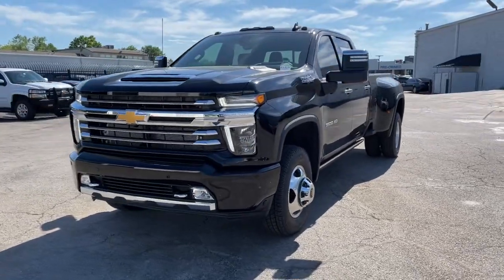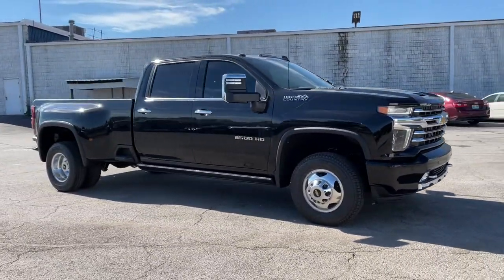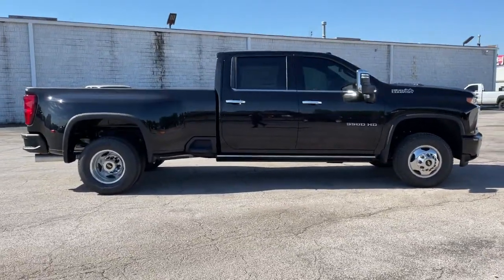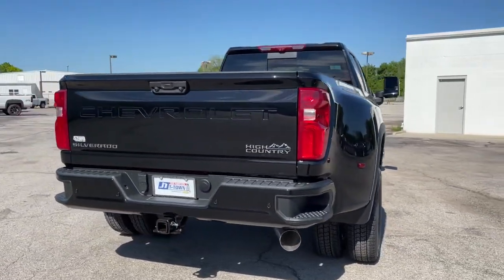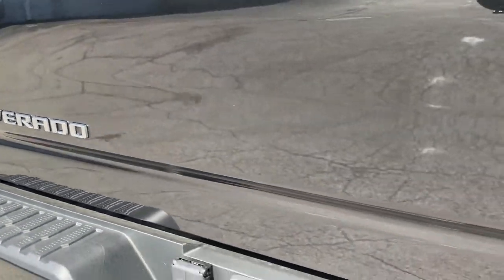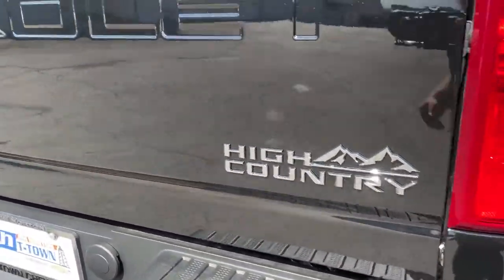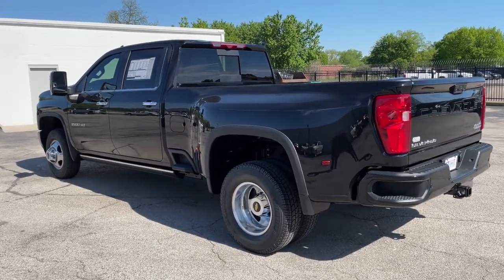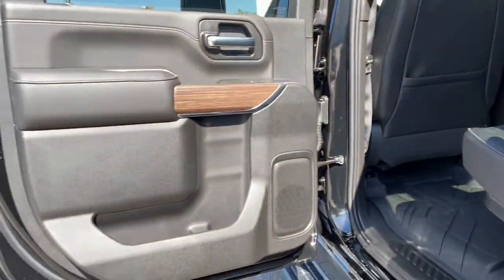2021 Chevrolet Silverado_3500HD Tulsa, Broken Arrow, Owasso, Bixby, Joplin, OK 21415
Mosaic Black Metallic New 2021 Chevrolet Silverado_3500HD available in Tulsa, Oklahoma at Jim Norton TTown Chevrolet. Servicing the  Broken Arrow, Owasso, Bixby, Joplin, OK area.
2021 Chevrolet Silverado_3500HD High Country - Stock#: 21415 - VIN#: 1GC4YVEY6MF241974

10-Speed Automatic 4WD Jet Black Leather.
Preferred Equipment Group 3LZ|3.73 Rear Axle Ratio|3.42 Rear Axle Ratio|10-Way Power Driver Seat Adjuster w/Lumbar|Safety Package II|High Country Deluxe|Technology Package|Perforated Leather Seating Surfaces|Radio: Chevrolet Infotainment 3 Premium System|Steering Wheel Mounted Electronic Cruise Control|Electric Rear-Window Defogger|Color-Keyed Carpeting Floor Covering|All-Weather Floor Liners (LPO)|OnStar & Chevrolet Connected Services Capable|120-Volt Instrument Panel Power Outlet|Bed View Camera w/2 Trailer Camera Provisions|Interior Convenience Package (LPO)|Auto-Dimming Inside Rearview Mirror w/Camera|Chevytec Spray-On Black Bedliner w/Chevrolet Logo|6 Rectangular Chromed Tubular Assist Steps|Power Sunroof|LED Cargo Area Lighting|Durabed Pickup Bed|Wired Auxiliary Trailer Camera (LPO)|Power-Retractable Assist Steps|Deep-Tinted Glass|Gooseneck/5th Wheel Prep Package|Chrome Recovery Hooks|Trailer Tire Pressure Monitor Sensors|Skid Plates|Front LED Fog Lamps|Engine Block Heater|Suspension Package|High Idle Switch|Integrated Trailer Brake Controller|SiriusXM w/360L|Driver Memory|Power Sliding Rear Window w/Defogger|10-Way Power Passenger Seat Adjuster w/Lumbar|Chevrolet Connected Access Capable|Power Front Passenger Windows w/Express Up/Down|Power Rear Windows w/Express Down|Power Door Locks|Keyless Open & Start|Power Front Windows w/Driver Express Up/Down|Front Carpeted Floor Mats|Rear Carpeted Floor Mats|Bluetooth For Phone|Remote Vehicle Starter System|Compass Located In Instrument Cluster|Floor-Mounted Center Console|Auto-Dimming Inside Rear-View Mirror|Chrome Mirror Caps|Power-Adjustable Outside Mirrors|Chrome Front Grille Bar w/Chrome Grille Inserts|Exhaust Brake|Wireless Charging|Heated Driver & Front Outboard Passenger Seats|2nd Row Heated Outboard Seats|120-Volt Bed Mounted Power Outlet|Heated Steering Wheel|12-Volt Rear Auxiliary Power Outlet|Ventilated Driver & Front Passenger Seats|Heavy-Duty 80 Amp Battery|Electrical Lock Control Steering Column|Manual Tilt/Telescoping Steering Column|Safety Alert Seat|Leather-Wrapped Steering Wheel|Hitch Guidance w/Hitch View|Up-Level Rear Seat w/Storage Package|Advanced Trailering System|HD Radio|Ultrasonic Front & Rear Park Assist|Rear Cross Traffic Alert|Lane Departure Warning System|Universal Home Remote|8 Driver Information Center|Steering Wheel Audio Controls|Console Insert Organizer Tray (LPO)|Lane Change Alert w/Side Blind Zone Alert|Bose Premium 7 Speaker Sound System|IntelliBeam Automatic High Beam On/Off|2nd Row Dual USB Charge-Only Ports|Unauthorized Entry Theft-Deterrent System|Multicolor 15 Diagonal Head-Up Display|HD Surround Vision w/2 Trailer View Camera Provisions|Following Distance Indicator|Underseat Storage (LPO)|Forward Collision Alert|4G LTE Wi-Fi Hotspot Capable|Wireless Phone Projection|Automatic Emergency Braking|7 Speakers|AM/FM radio: SiriusXM with 360L|Remote engine start: keyfob|Premium audio system: Chevrolet Infotainment 3 Premium|Apple CarPlay/Android Auto|4-Wheel Disc Brakes|Air Conditioning|Electronic Stability Control|Front Bucket Seats|Front Center Armrest|Navigation System|ABS brakes|Alloy wheels|Auto-dimming door mirrors|Automatic temperature control|Brake assist|Bumpers: body-color|Delay-off headlights|Driver door bin|Driver vanity mirror|Dual front impact airbags|Dual front side impact airbags|Front anti-roll bar|Front dual zone A/C|Front fog lights|Front reading lights|Front wheel independent suspension|Fully automatic headlights|Garage door transmitter|Heated door mirrors|Heated front seats|Heated rear seats|Heated steering wheel|Illuminated entry|Low tire pressure warning|Memory seat|Occupant sensing airbag|Outside temperature display|Overhead airbag|Overhead console|Panic alarm|Passenger door bin|Passenger vanity mirror|Power door mirrors|Power driver seat|Power passenger seat|Power steering|Power windows|Rear reading lights|Rear seat center armrest|Rear step bumper|Rear window defroster|Remote keyless entry|Security system|Speed control|Speed-sensing steering|Split folding rear seat|Steering wheel mounted audio controls|Telescoping steering wheel|Tilt steering wheel|Traction control|Trip computer|Turn signal indicator mirrors|Variably intermittent wipers|Ventilated